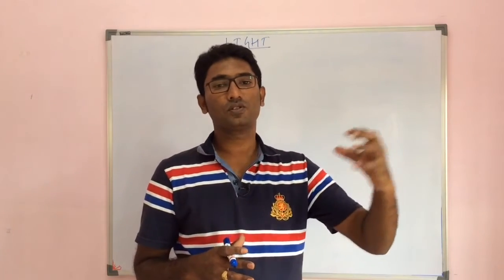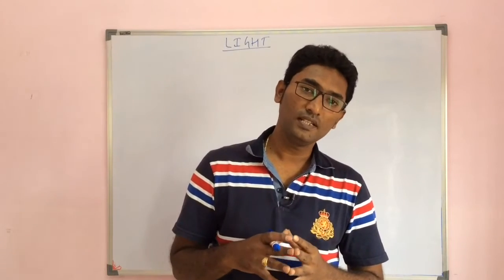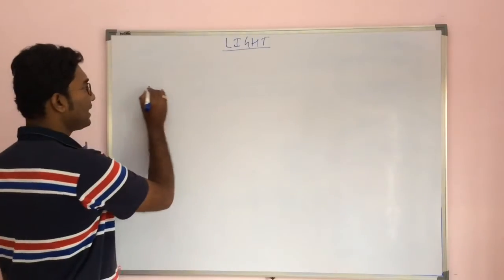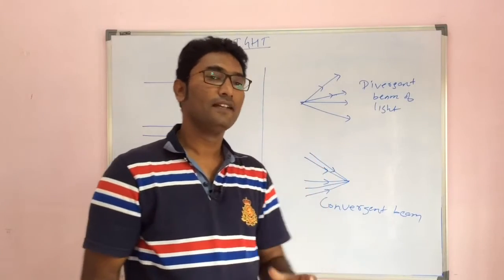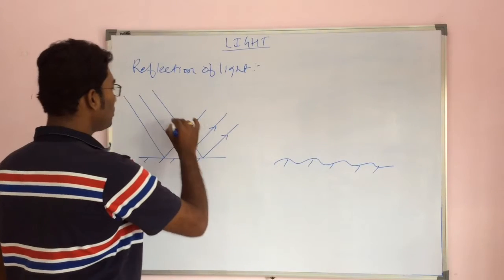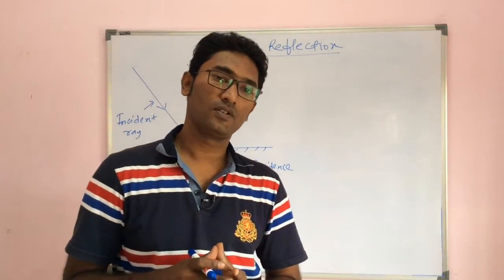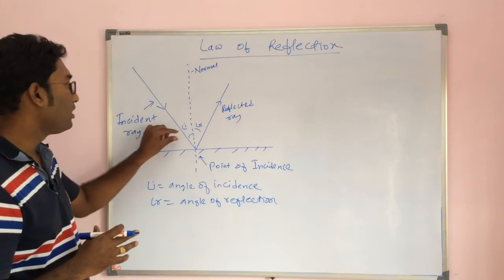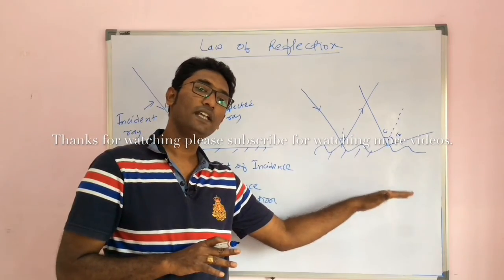Light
Light Introduction